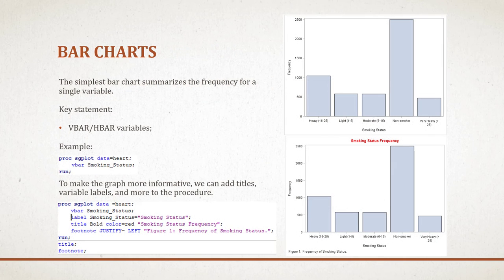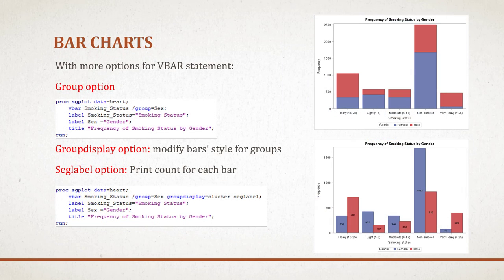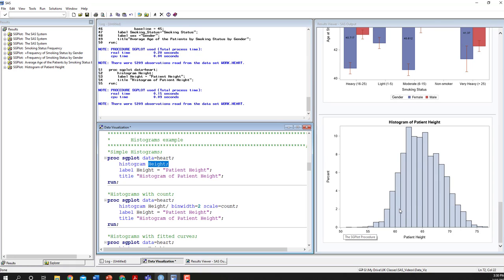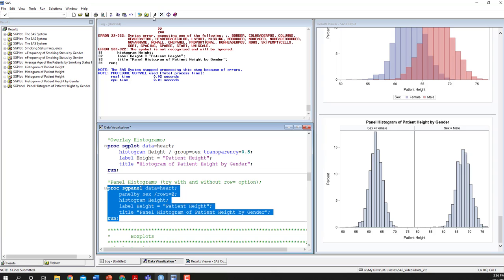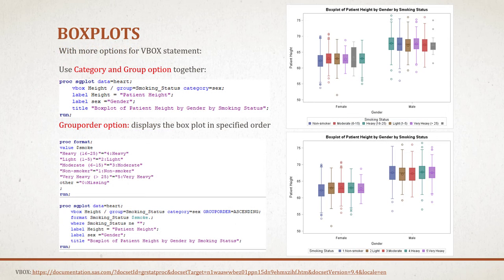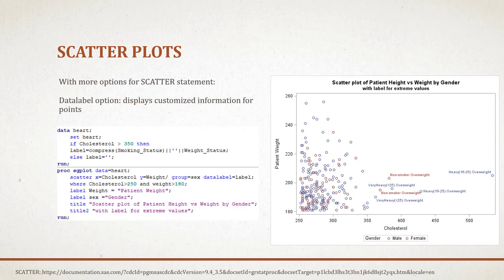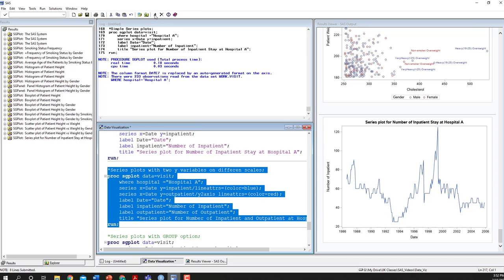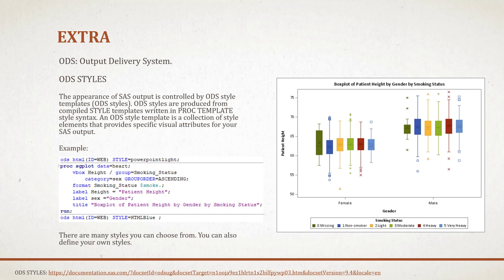BST635 DATA VISUALIZATION